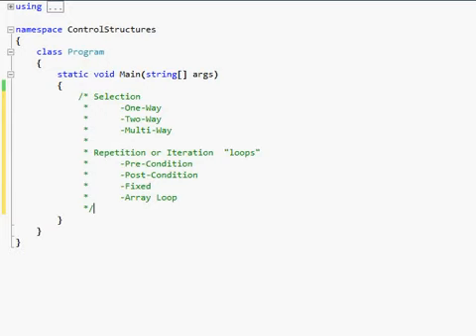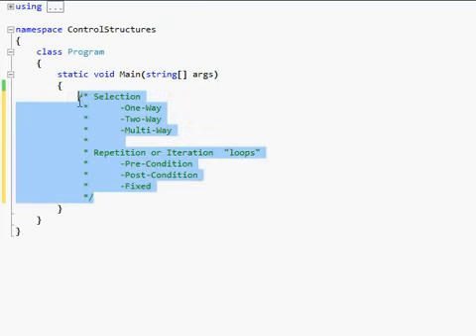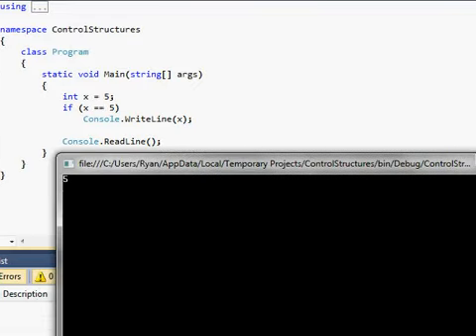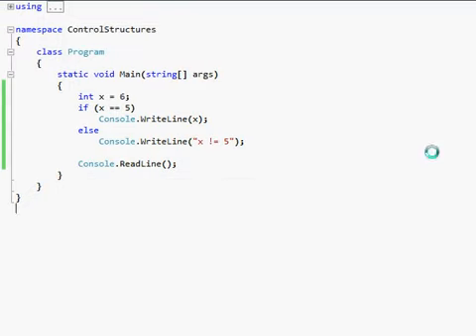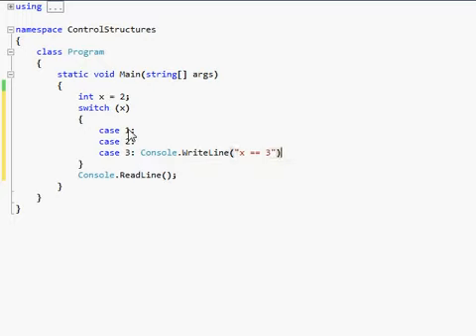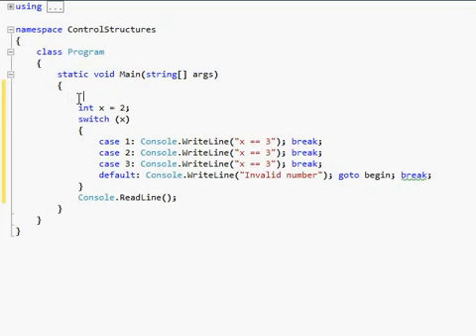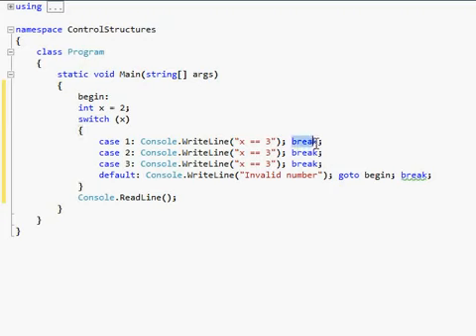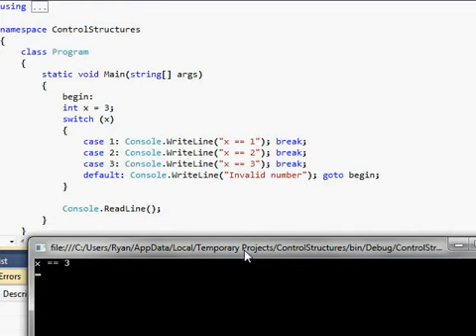C# Tutorial 7 Selection Control Structures